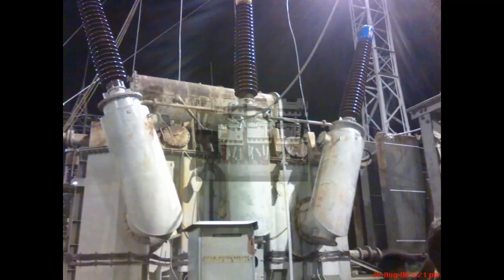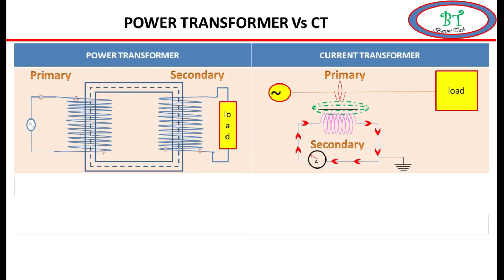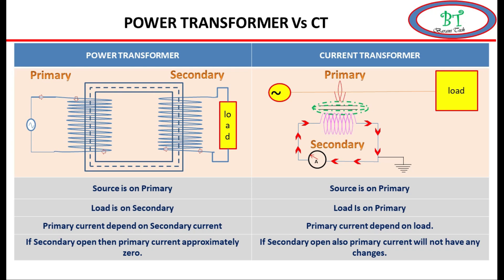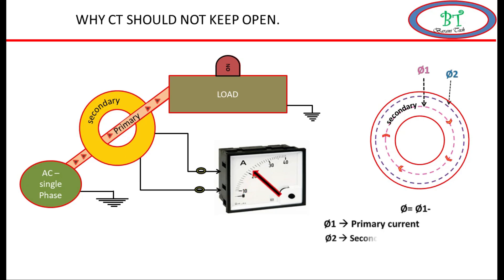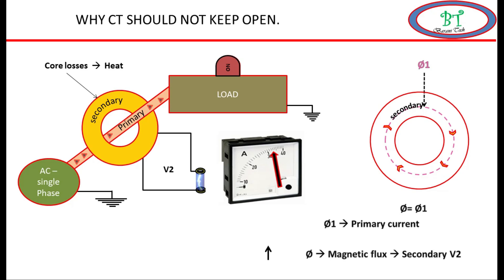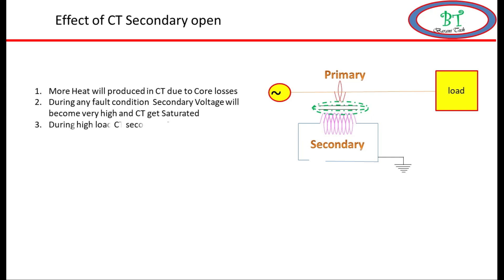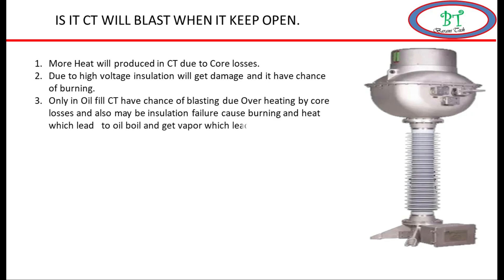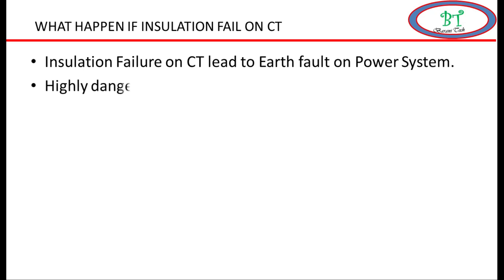Why CT Secondary should not keep open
DIFFERENT BETWEEN POWER TRANSFORMER AND CURRENT TRANSFORMER?
WHY CT SHOULD NOT KEEP OPEN?
IS IT CT WILL BLAST WHEN IT KEEP OPEN.
WHAT HAPPEN IF INSULATION FAIL ON CT?